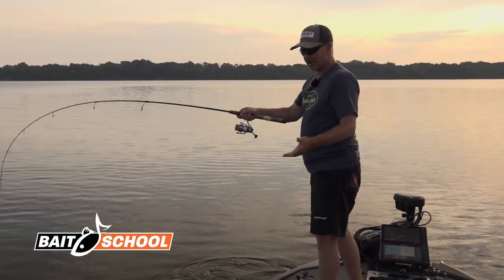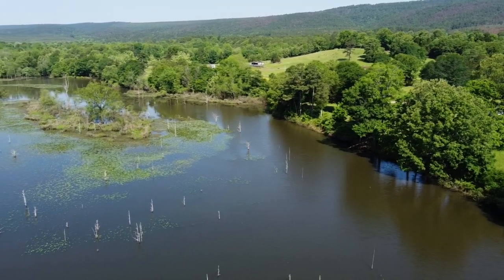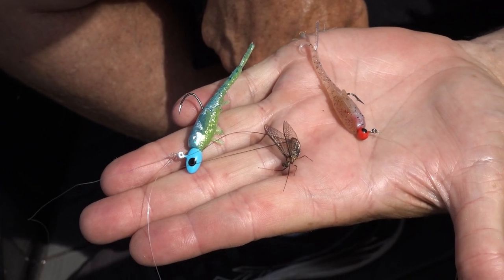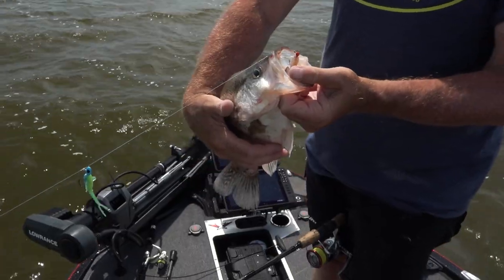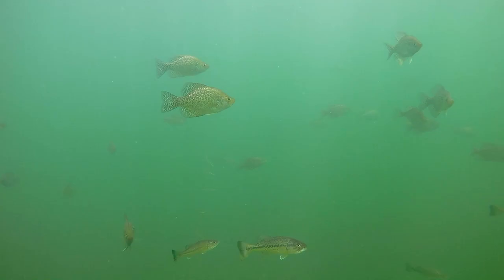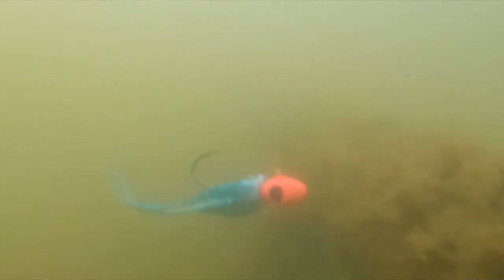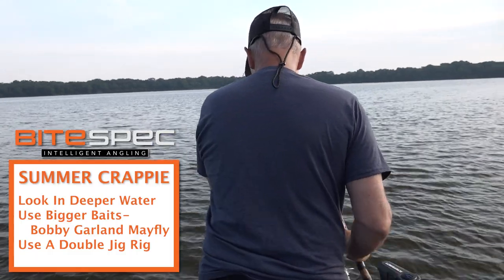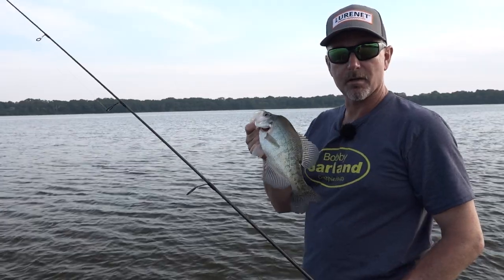Crack the Code on BIG Crappie (Late Summertime Secrets)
Watch as we unlock the secret to upsizing with the Bobby Garland Mayfly for late summer Crappie. Exploring exclusive offshore tactics honed for targeting structure and deep channels during this prime season. Whether you prefer the double rig or single rig technique, the Mayfly's large profile is your ticket to reeling in those trophy-sized crappie!